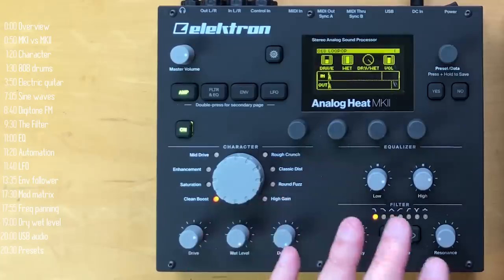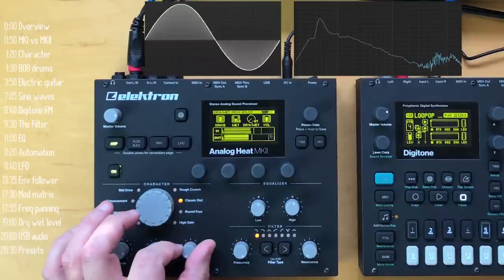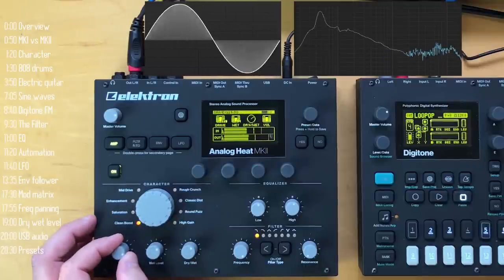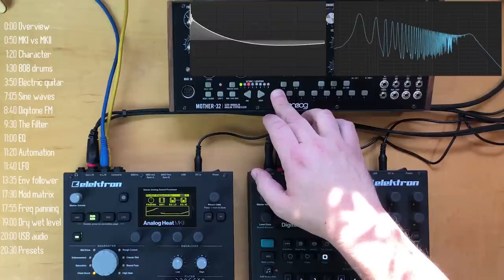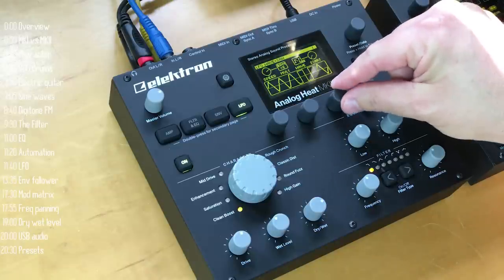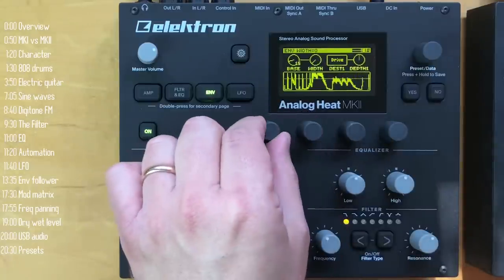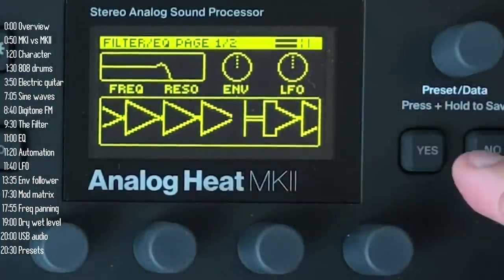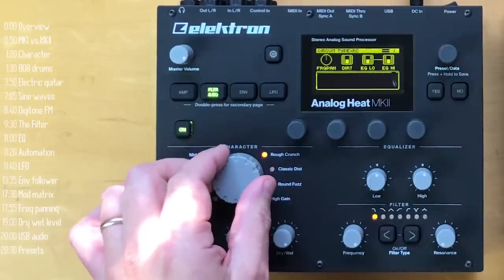What's new in MK2? Elektron Analog Heat review and sound test: Is it worth it?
Here's my review and sound test of the Elektron Analog Heat.

Want ALL my tips in one convenient place including those to come in the future? Check out my In-Complete Book of Electronic Music Ideas, Tips and Tricks:

Elektron Analog Heat (MK1 link)

Elektron's new Analog Heat MKII is an updated version of their analog enhancer and destroyer. The sound circuits remain mostly the same but the new interface and screen make a big difference. The Analog Heat isn't cheap, so hopefully this review will help you evaluate if it's worth it.

Here's my detailed review, walk-through and sound test with various sound sources on all eight analog circuits:

0:00 Overview
0:50 Analog Heat MKI vs MKII
1:20 Detailed sound test for the Character circuits with various audio sources
1:30 808 drums
3:50 Electric guitar
7:05 Sine waves
8:40 Digitone FM
9:30 The Filter
11:00 EQ controls
11:20 Automation and modulation
11:40 LFO
13:35 the unique Envelope follower modulation source
17:30 Mod matrix
17:55 Frequency panning for the filter
19:00 Dry wet level features
20:00 USB audio
20:30 Presets